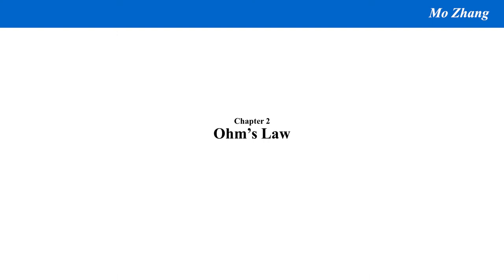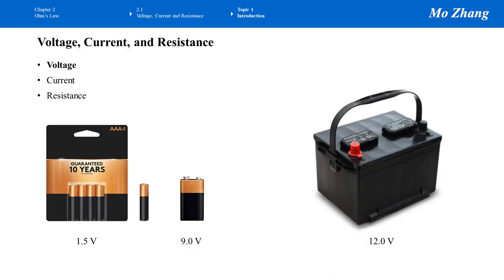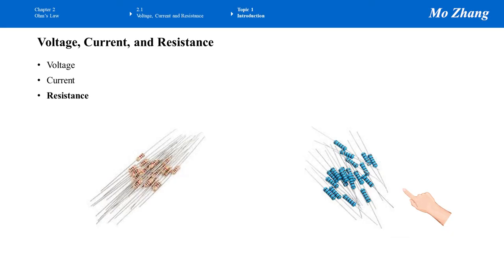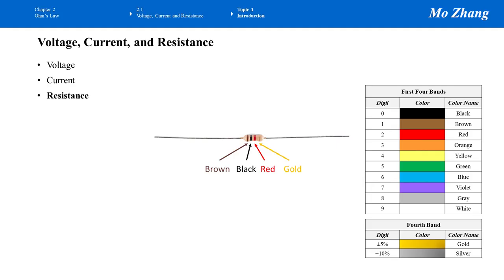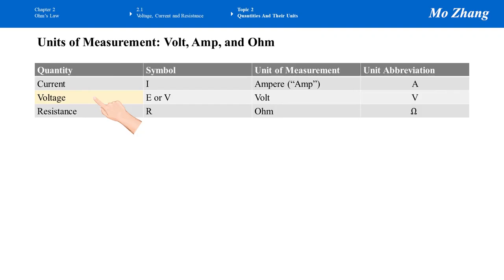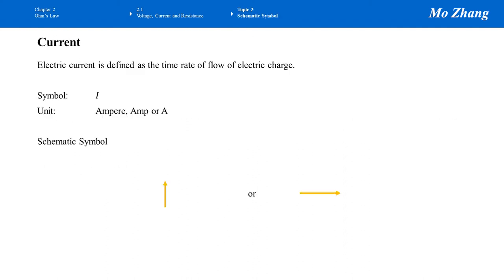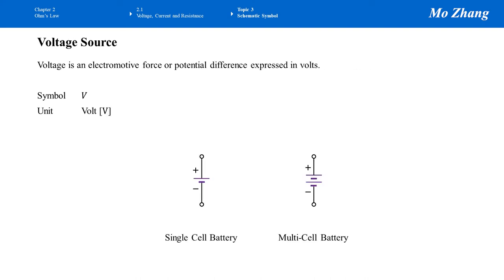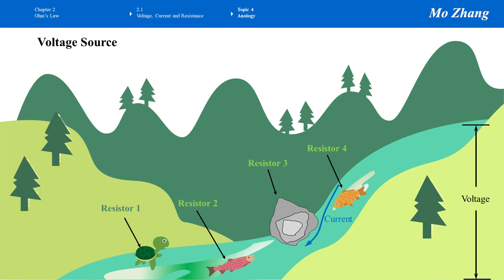2 1 Voltage, Current and Resistance